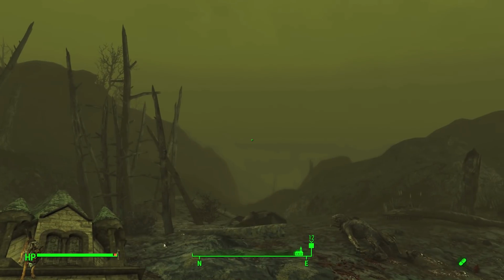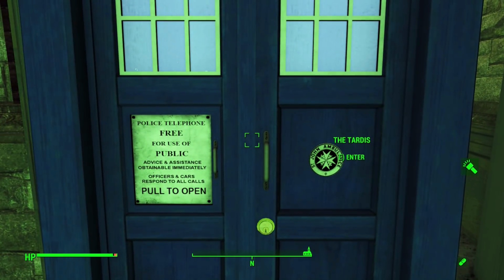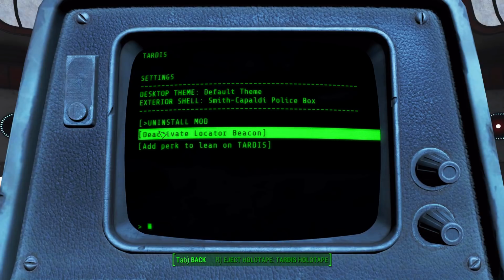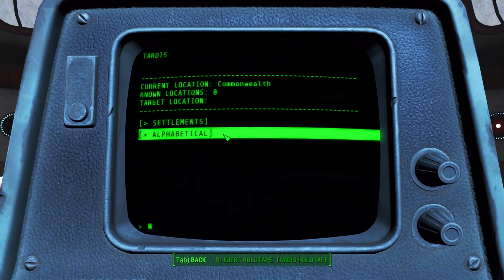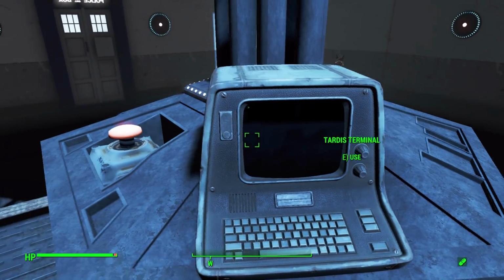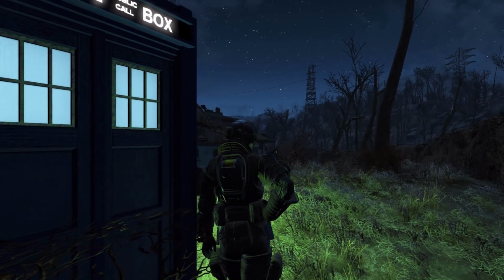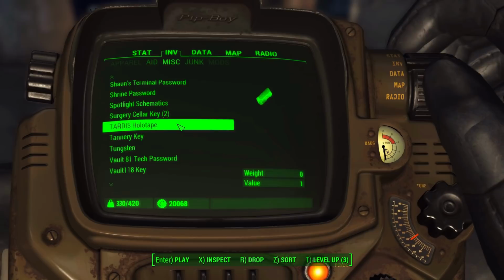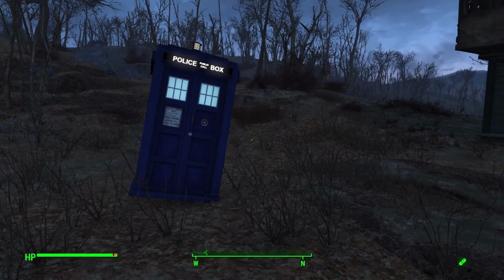Fallout 4 Mods - TARDIS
In this episode I mess around with the TARDIS mod which adds into the game a TARDIS that you can use to travel around the wasteland.